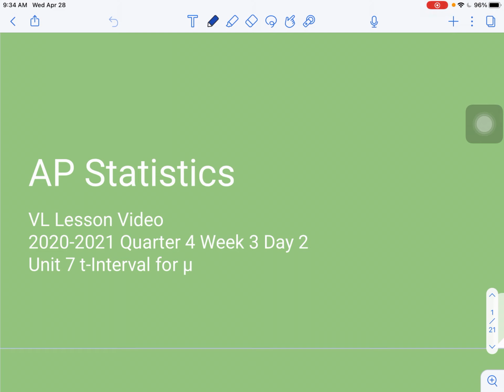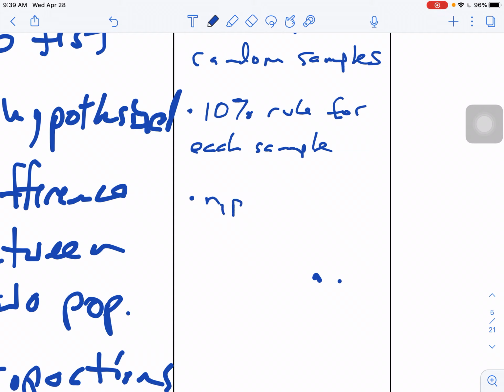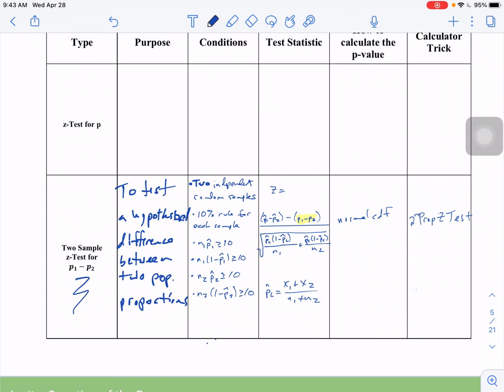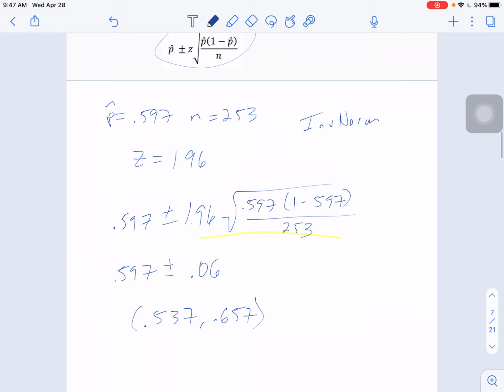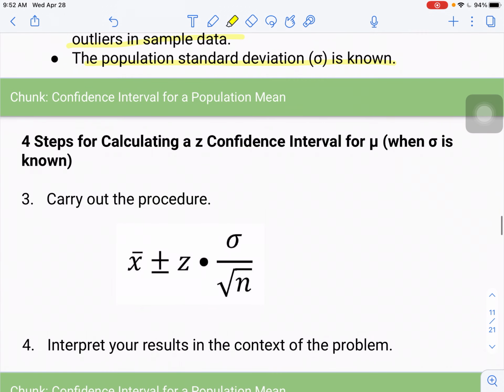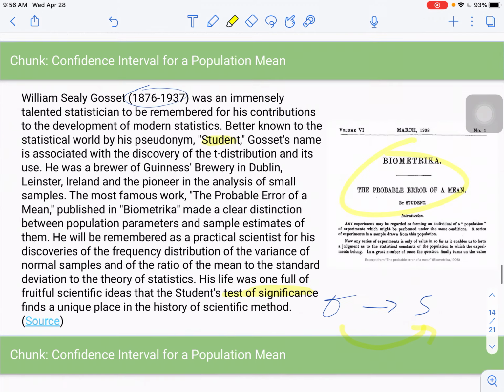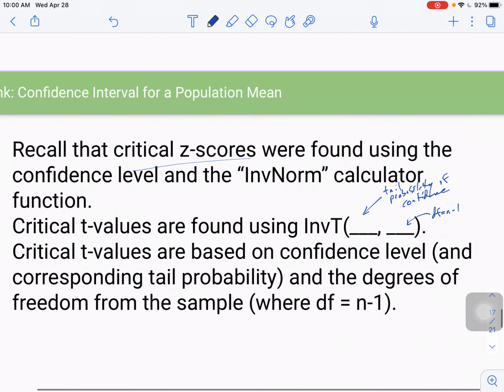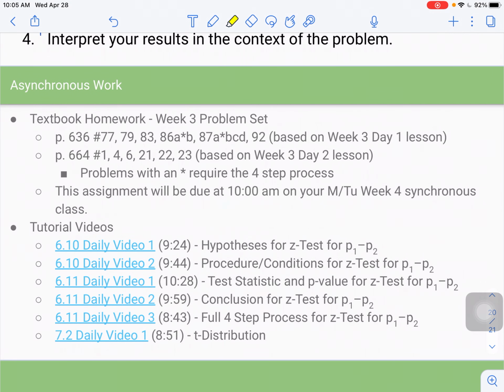Q4 Week 3 Day 2 t-Interval for Population Mean